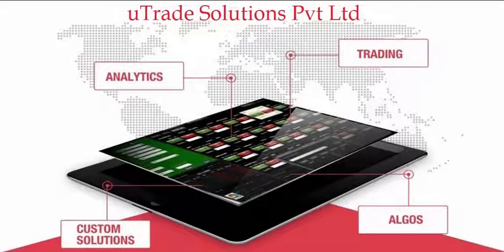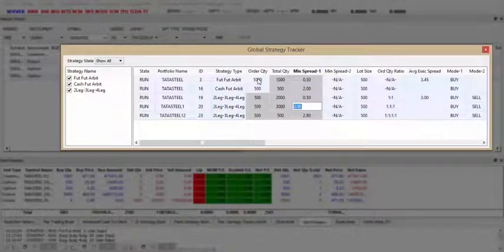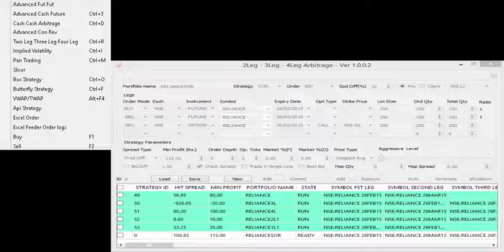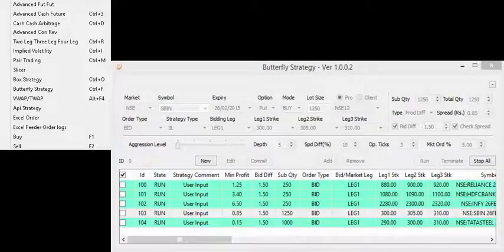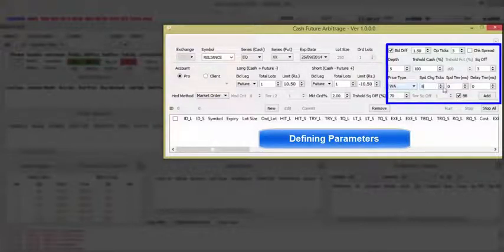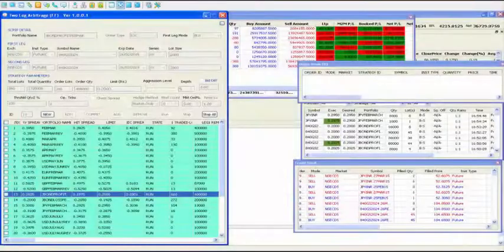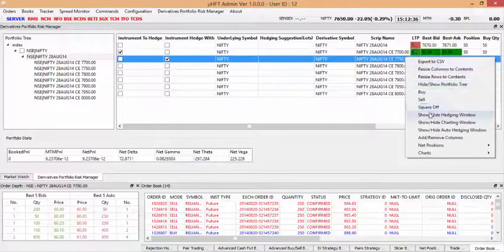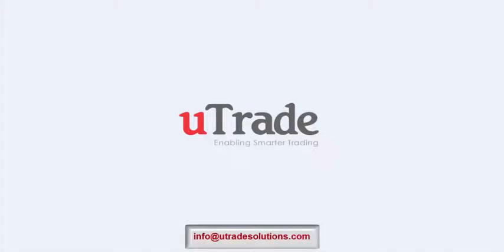muTrade algo trading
muTrade is a multi-asset global algo trading platform used for low latency strategies including arbitrage, market making, execution based, quant based prop algos, etc.